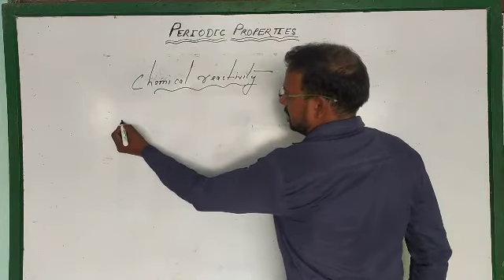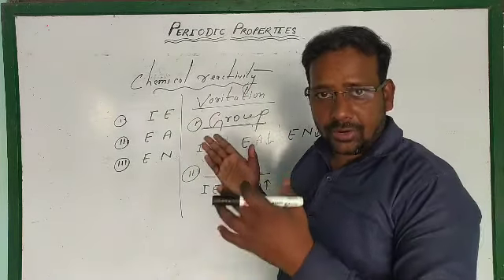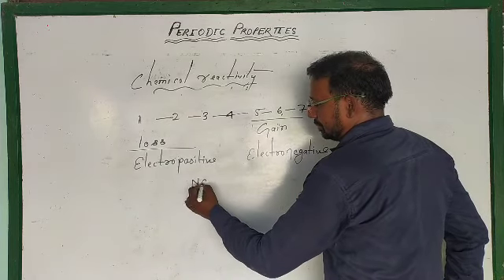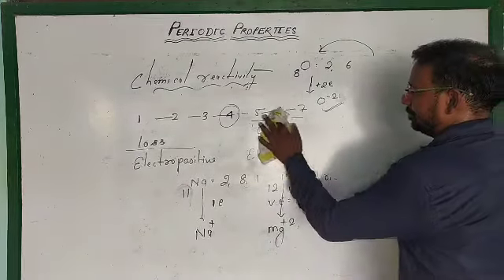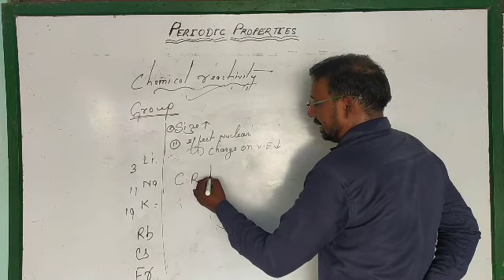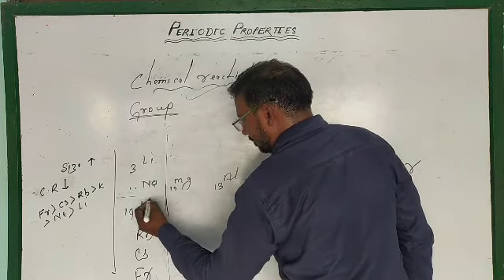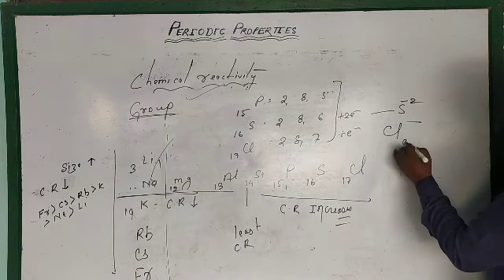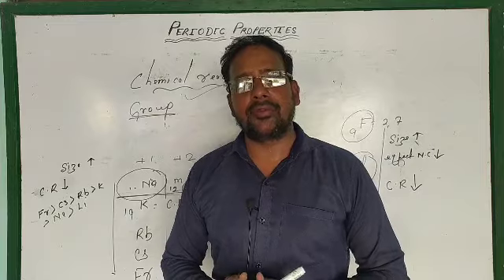PERIODIC PROPERTIES, CHEMISTRY, CLASS X, PART VII( CHEMICAL REACTIVITY)